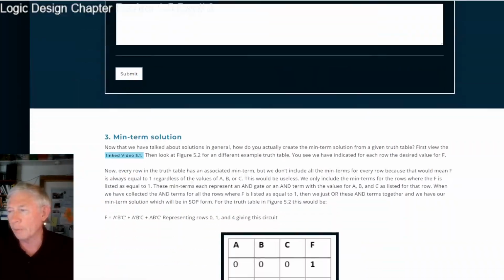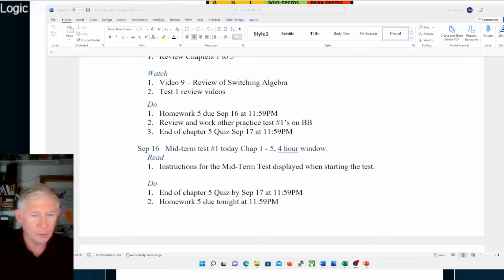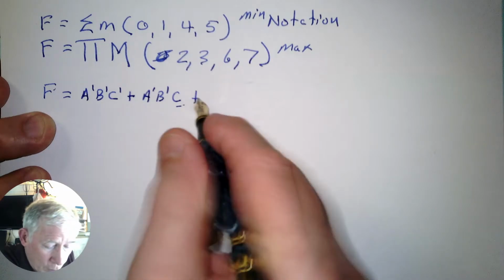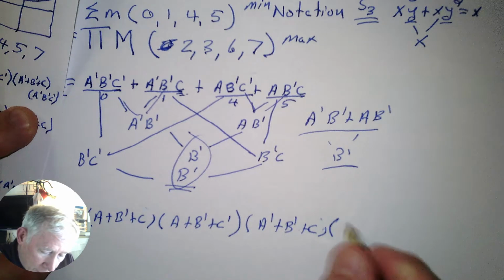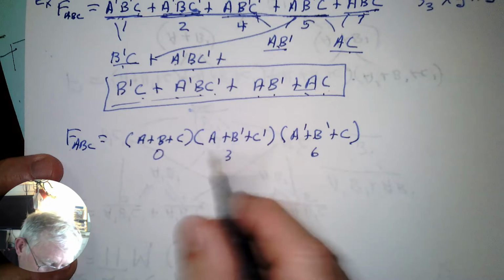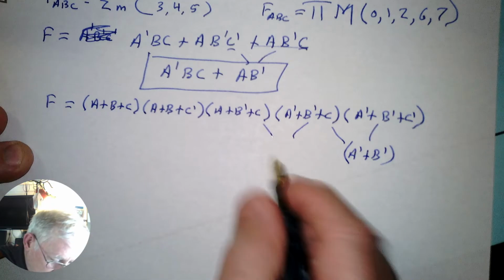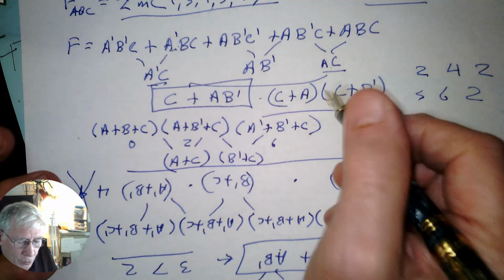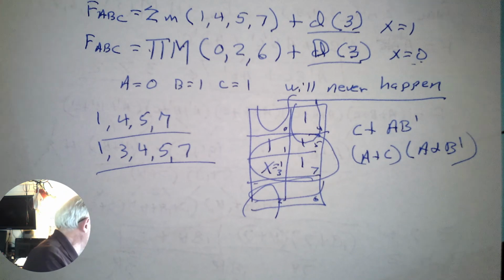2022 09 09 LD 9 9 22